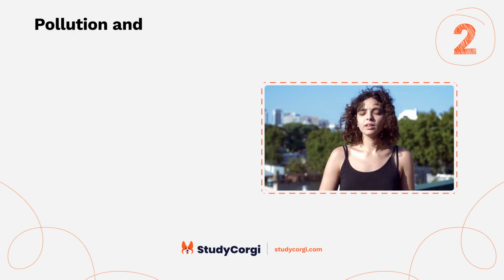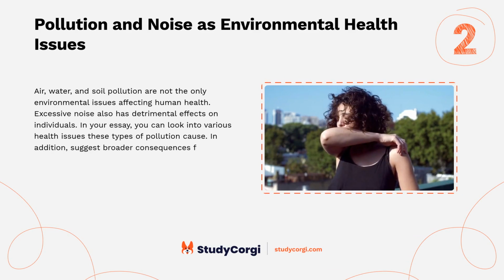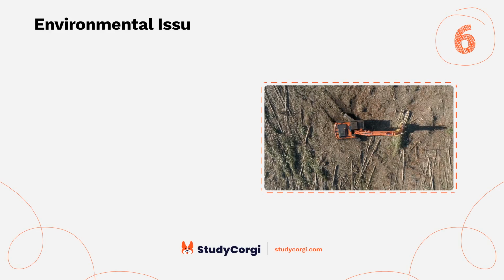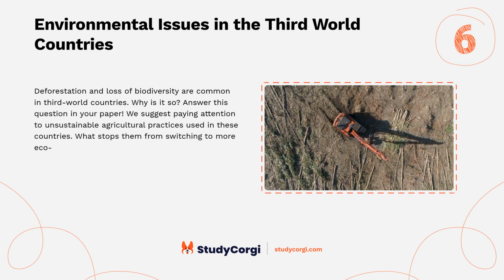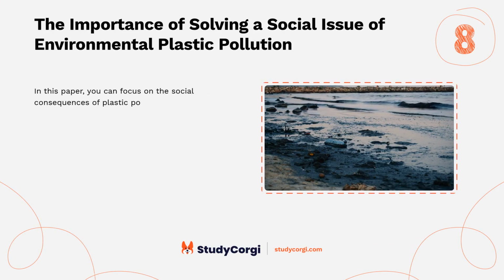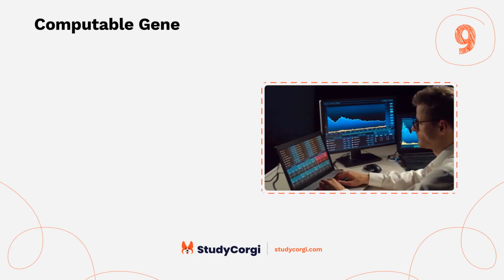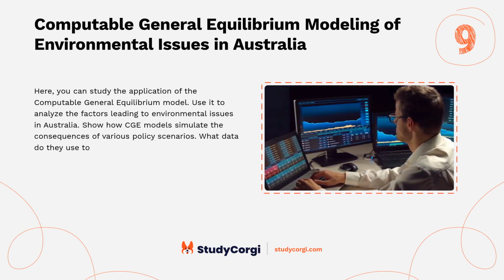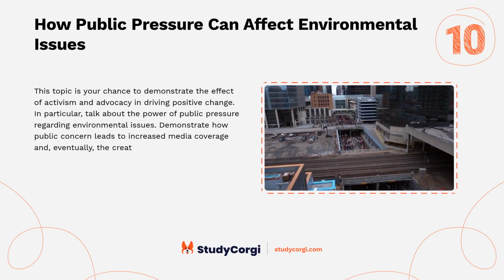TOP-10 Environmental Issues Research Topics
Are you looking for some inspiration for your next research project? Do you want to find topics to write about? If so, you've come to the right place! In this video, we will share the top-10 Environmental Issues research topics. You will learn all there is to know about this field and how you can contribute to the advancement of knowledge. Whether you are a student, a teacher, or a researcher, this video will help you find your passion and spark your curiosity.

📝 Voice-over list:
👉 00:10 → Water Scarcity Issue and Environment
👉 00:34 → Pollution and Noise as Environmental Health Issues
👉 01:01 → Environmental Issues in the United Arab Emirates
👉 01:26 → Environmental Issues in the Hospitality Industry
👉 01:55 → Environmental Issues: Intensive Farming
👉 02:20 → Environmental Issues in the Third World Countries
👉 02:48 → Environmental Issues: Biodiversity Loss
👉 03:12 → The Importance of Solving a Social Issue of Environmental Plastic Pollution
👉 03:39 → Computable General Equilibrium Modeling of Environmental Issues in Australia
👉 04:07 → How Public Pressure Can Affect Environmental Issues